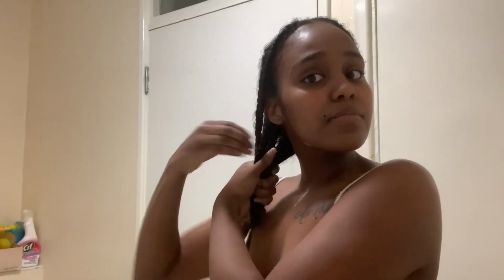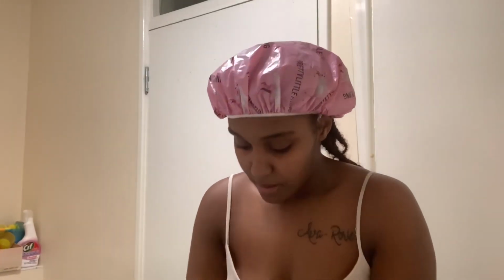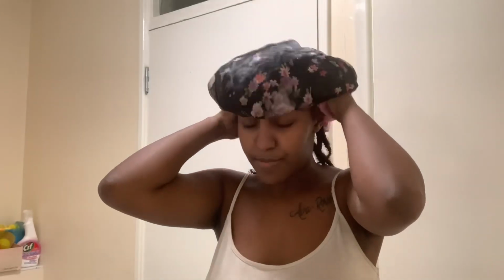RICE WATER FOR HAIR GROWTH - 30 DAY CHALLANGE